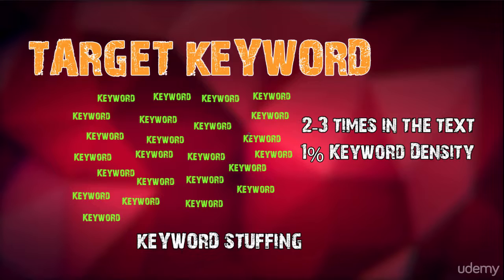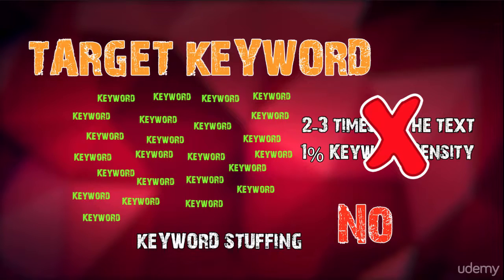Understanding the TORNARDO METHOD #1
how to get more organic traffic to your website,
how to generate organic traffic by seo best practices,
how to generate organic traffic by seo basics,
how to generate organic traffic by seo best practices 2018,
how to generate organic traffic by seo description examples,
how to generate organic traffic by seo data,
how to generate organic traffic by seo dropshipping,
drive traffic to your website with seo,
how to use seo to increase traffic,

Intro Hub is my attempt to teach basics and those coding techniques to people in short time which took me ages to learn.
At Intro Hub, I provide a quick and to the point demo along with resources of anything and everything I teach. Source code and other resources are hosted on my website IntroHub.com. I provide source code(if any) in the description of every video.
Quality programming videos in Hindi :)